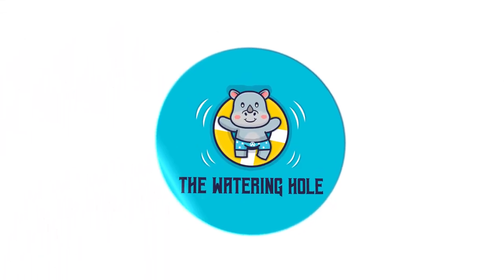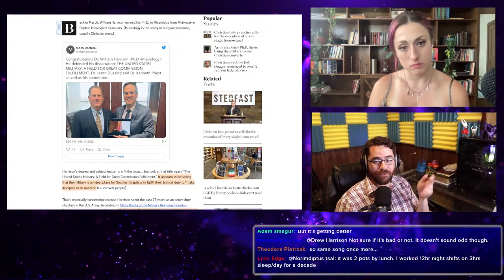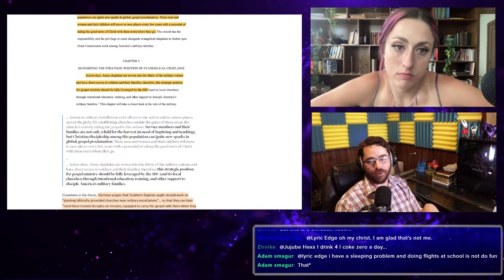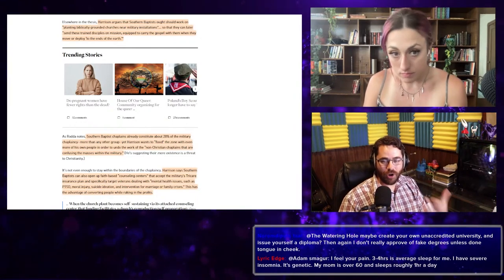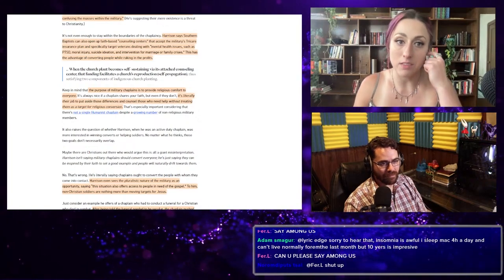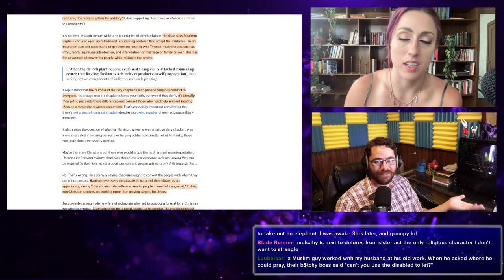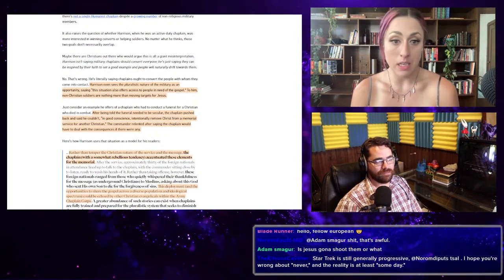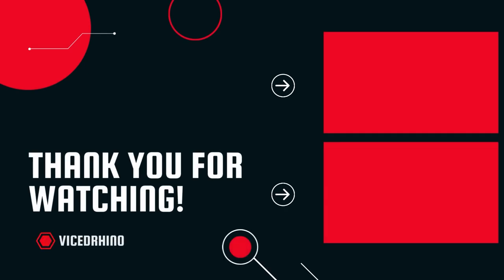Using the Military To Spread the Gospel?!? (ft. @HeathenQueen )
A military chaplain does his PhD dissertation on using the military to spread Christianity.